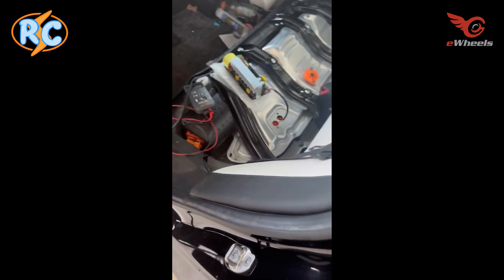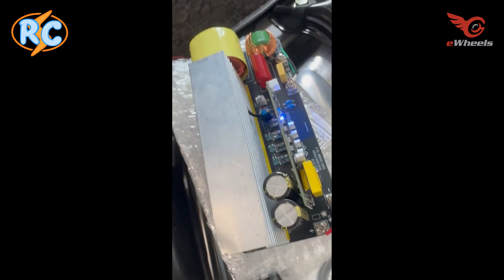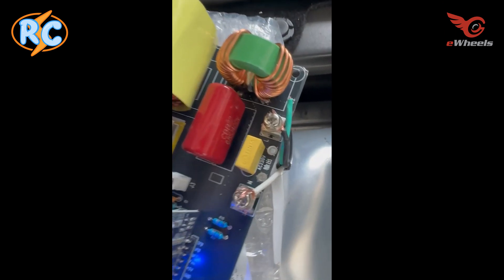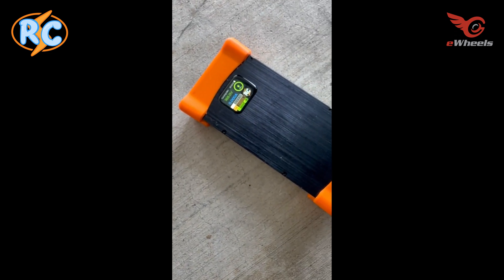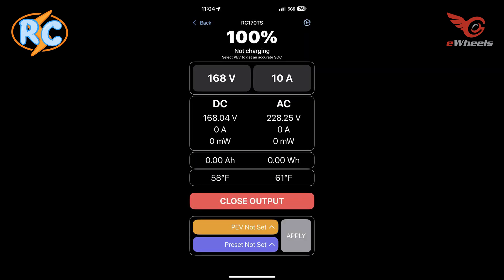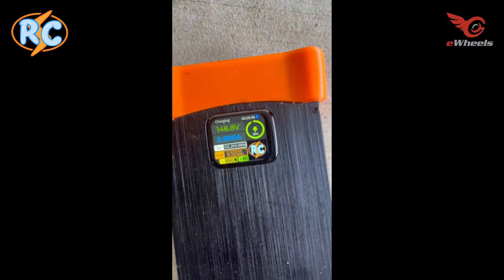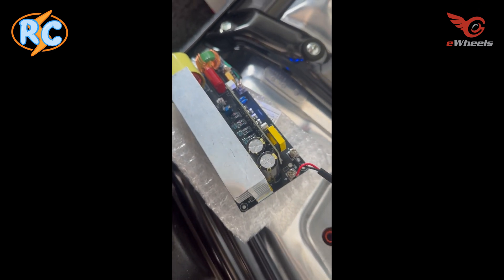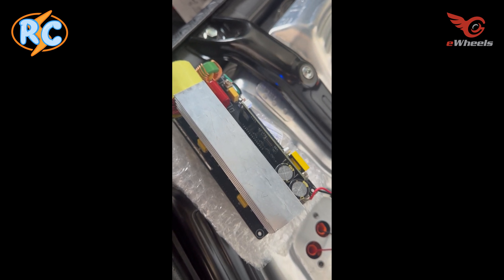DIY Tesla Model 3 220V Inverter install from main battery 400V DC to 220V AC 8000W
This mod can be used to power any 220V appliance below 5000W.
This certainly would not be covered under warranty if something were to go wrong.

I'm using this for my PEV charger.  I charge my 151.2V electric unicycle at 20A when the source allows it.  This inverter will be sufficient for that once I setup active cooling.  For now, 10A will do just fine.

Find me to get one of my chargers in my Roger Charger telegram group.